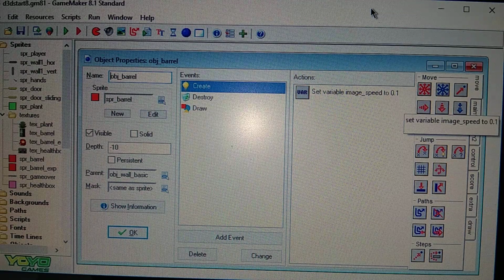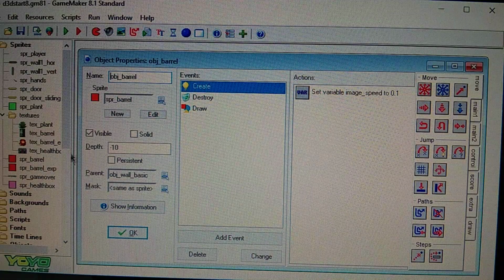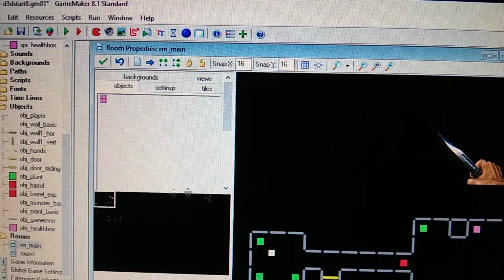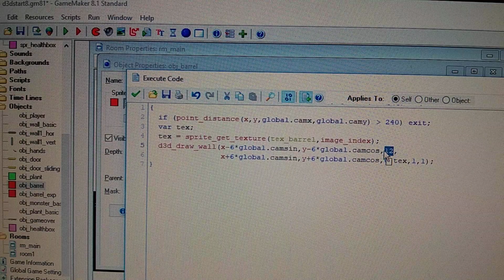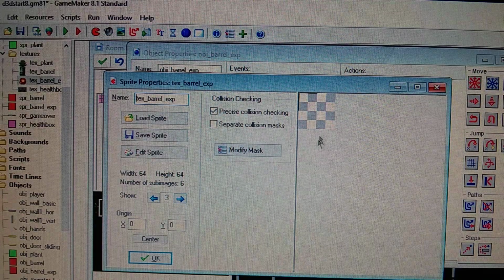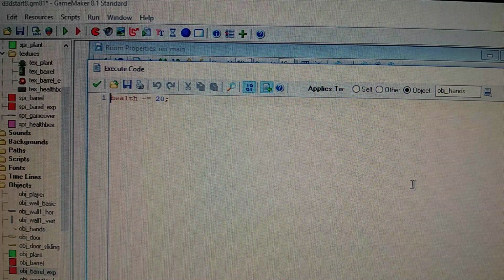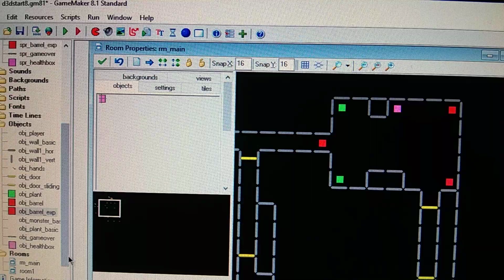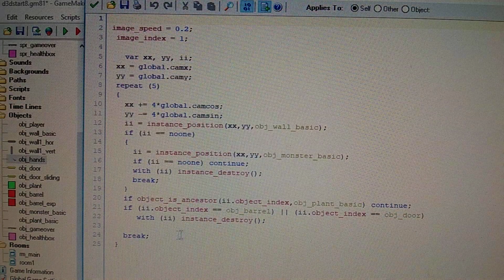Game Maker 8.1: Fake 3D FPS, How to Get Hit, End Game, Destroy & Stop at Barrels.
Fake 3D First Person Shooter Game, like Doom.

(Note:) If you don't have Game Maker 8.1. You maybe able to use Game Maker HTML 5.